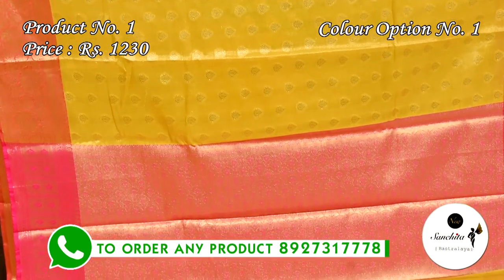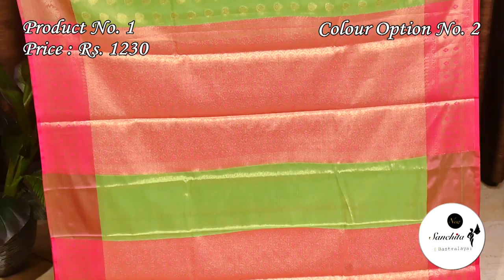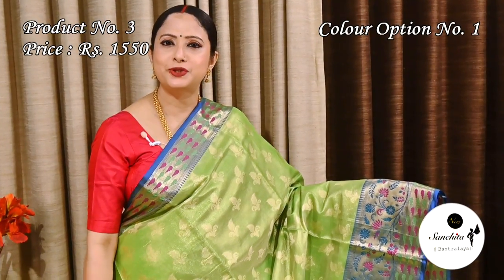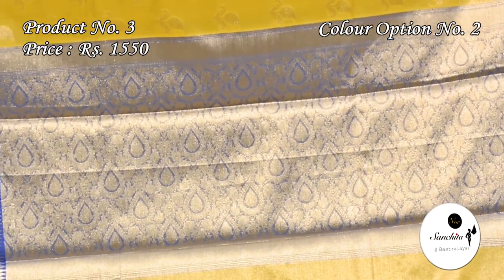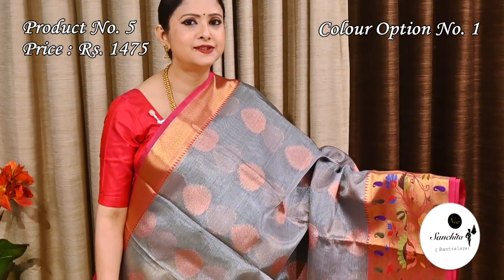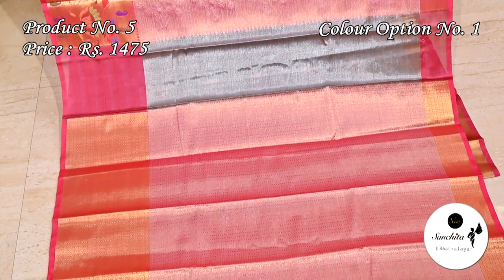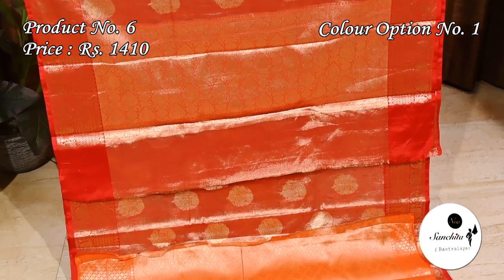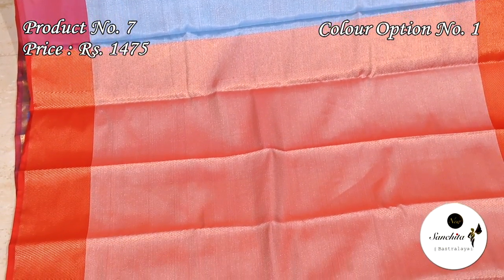Kora Tissue Banarasi Sarees | Budget friendly Party Wear Sarees | Sanchita